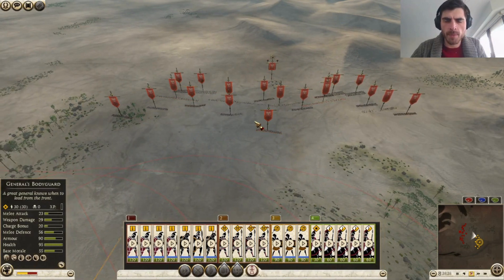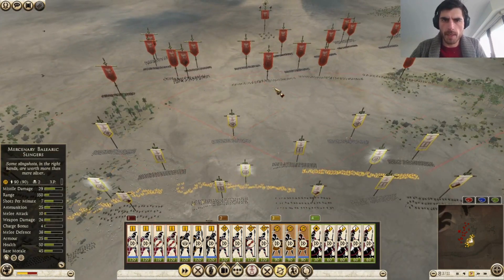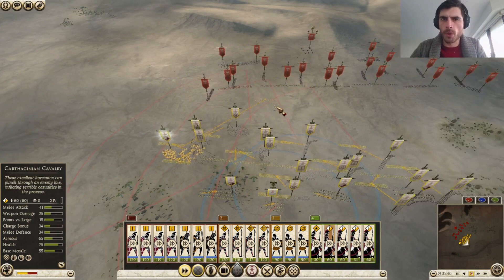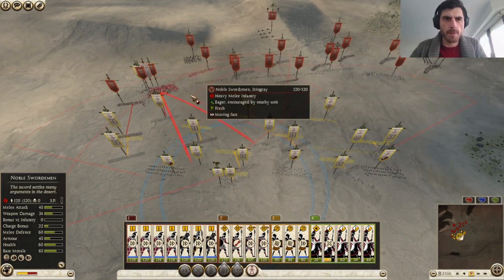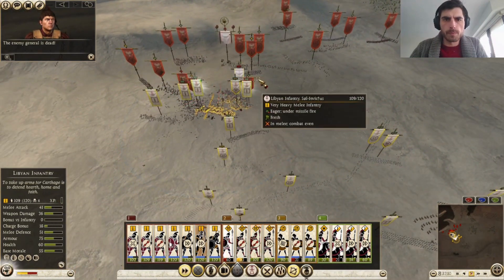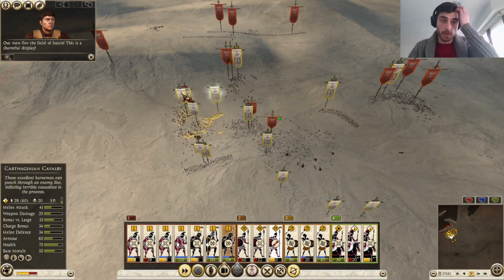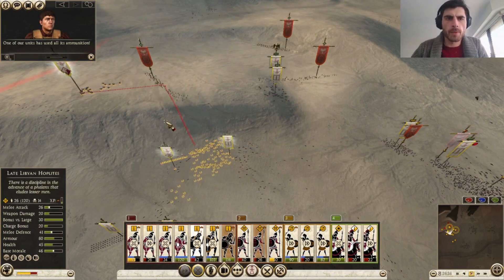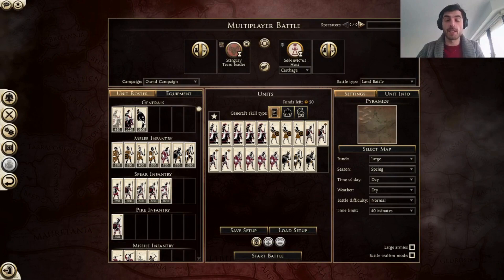Battle At The Pyramids. Carthage vs Nabataea